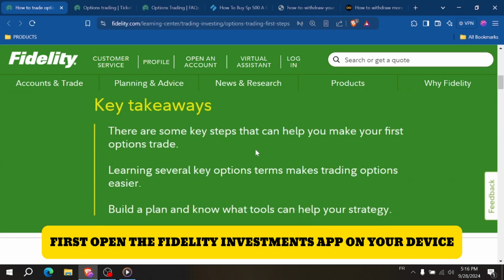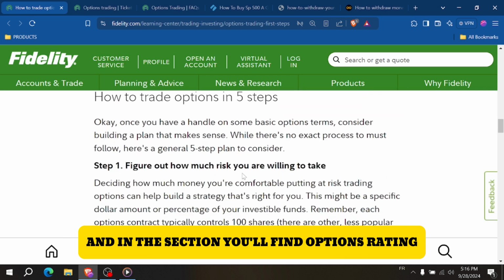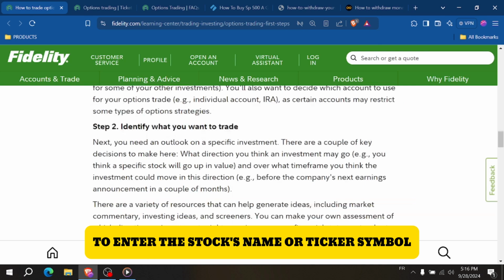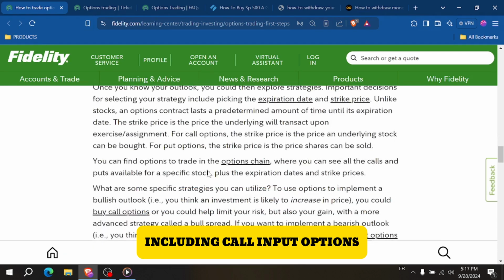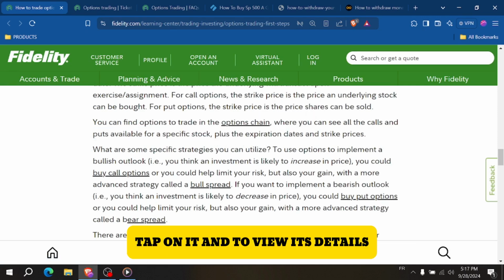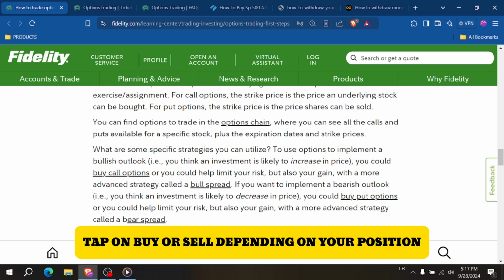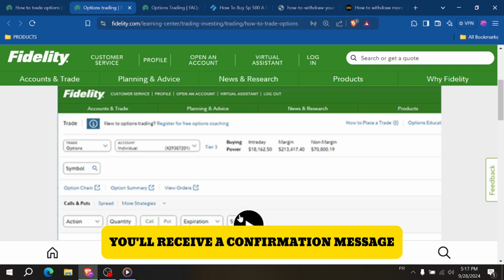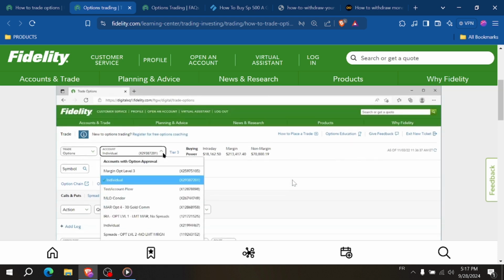How to Trade Options on Fidelity (Simple Guide)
How to Trade Options on Fidelity
In this video, we’ll show you how to trade options on Fidelity step-by-step. We’ll guide you through setting up your account for options trading, selecting an options contract, and placing your trade. Follow along to learn how to start trading options using the Fidelity platform!